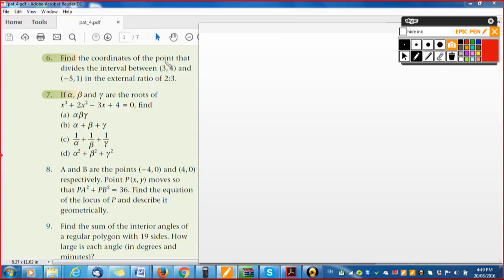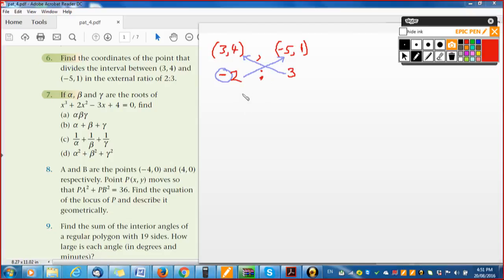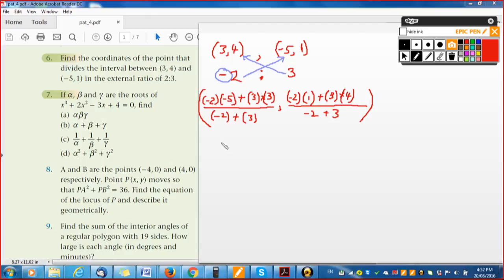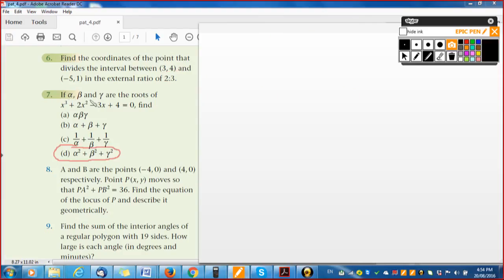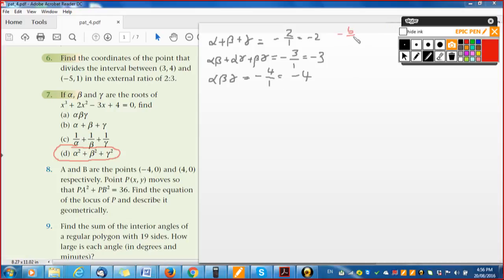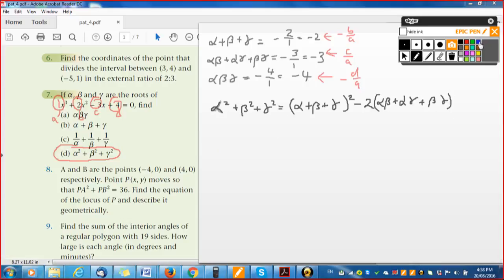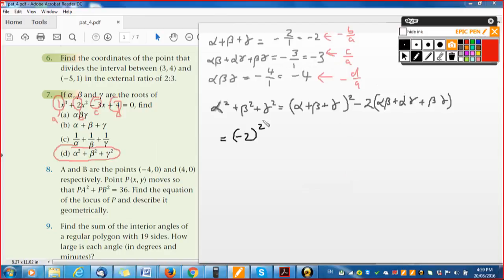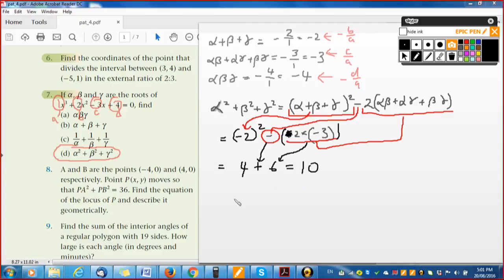A Roots 20160820 2